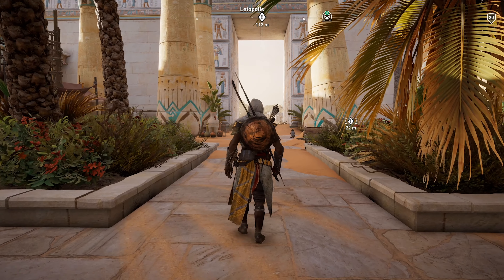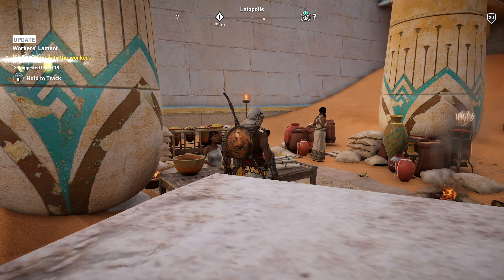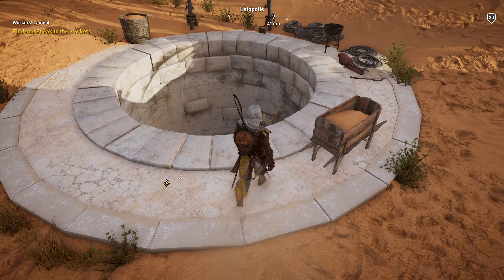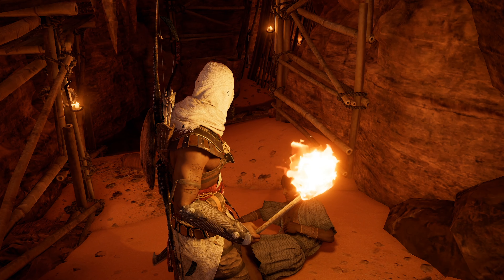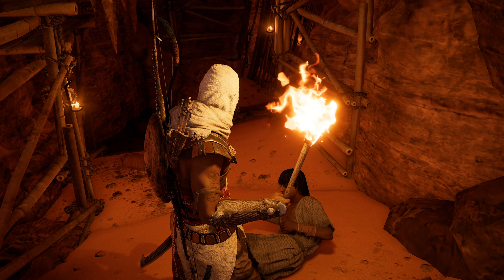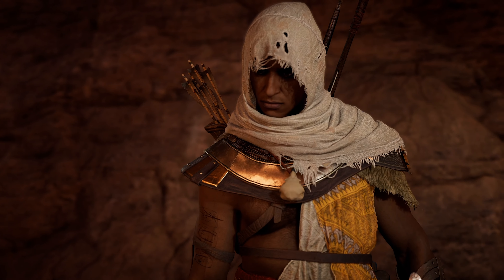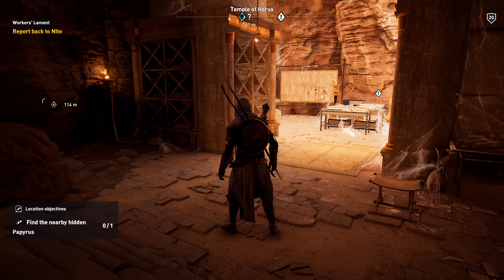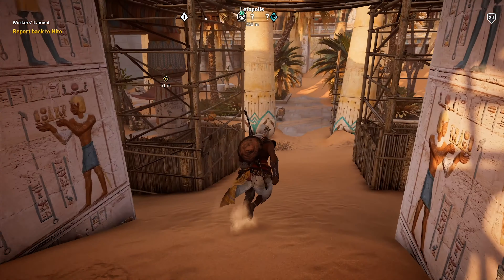Assassin's Creed: Origins Campaign | Side Quest: "Workers Lament"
In today's video, we are going to be continuing our let's play of Assassin's Creed: Origins. We continue our journey with 'Workers Lament' on PC.

Please feel free to report promotional spam or hateful comments.